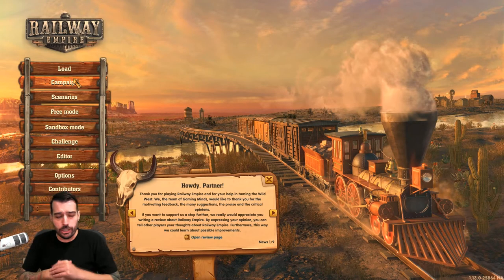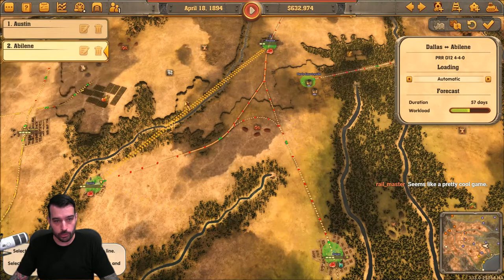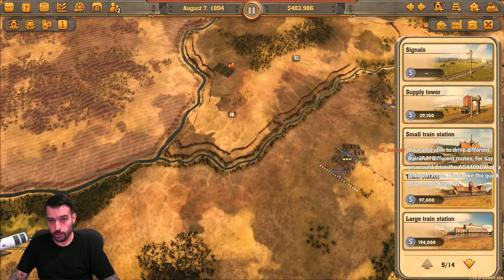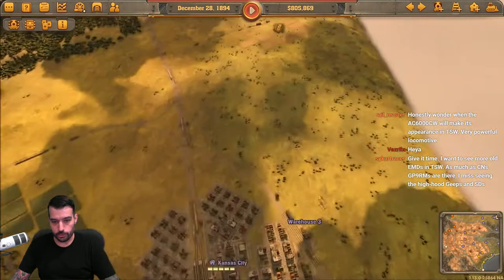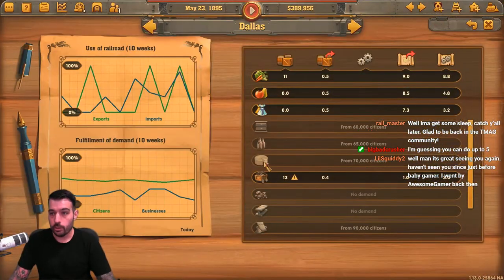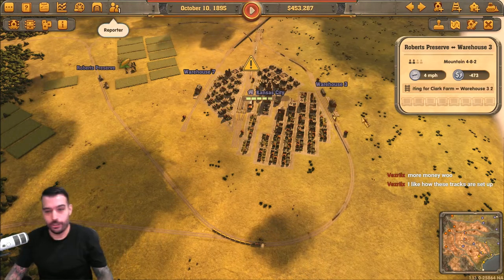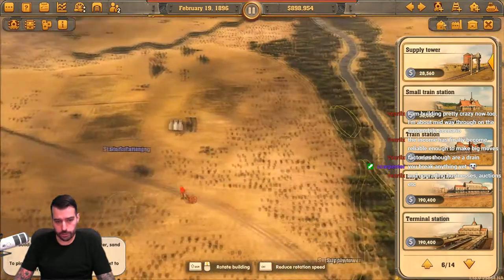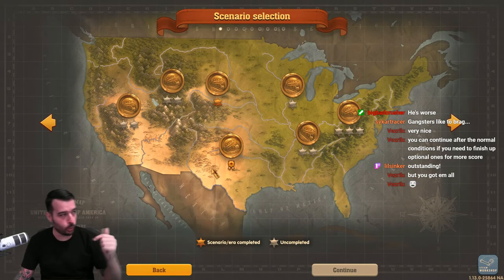Railway Empire - The South: Black Gold - President's Medal Guide (Part 2/2)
All donations are doubled and donated to the Cancer Research Institute (up to $5000 per year).

The Middle Aged Gamer playing Railway Empire on the PC. This video is a detailed walk-through on how to obtain the president's medal on The South: Black Gold scenario.

Steam: The Middle Aged Gamer  (Make sure to put spaces)
Origin: MiddleAgedGamer
PSN (PS3/PS4): BlacknRedGT

Gameplay PC Specs:

32 GB [8 GB x4] DDR4-2400 - G.SKILL Ripjaws 4
Gigabyte Z390 AORUS Ultra
Corsair Hydro Series H80iv v2 AIO Liquid CPU Cooler

MSI G65 Stealth Thin 8RF

Recording PC Specs:

64 GB [8 GB X8] DDR4-2400 Memory
GeForce GTX 970 - 4GB
MSI X99A XPOWER AC Motherboard
1 x Asetek 510LC Liquid CPU Cooling System

Words from the developer:

In Railway Empire, you will create an elaborate and wide-ranging rail network, purchase over 40 different trains modeled in extraordinary detail, and buy or build railway stations, maintenance buildings, factories, and tourist attractions to keep your travel network ahead of the competition. You’ll also need to hire and manage your workforce if you want to ensure an efficient train service, whilst also develop over 300 technologies ranging from mechanical improvements to the trains themselves to workplace infrastructures and advanced amenities as you progress through five eras of technological innovations.

However, you can’t just build and research your way to the top – the competition never sleeps, and to keep your business on track you’ll have to survive against up to three rival tycoons. To get to the top you may have to resort to more cutthroat tactics as you attack and sabotage your opponents through raids and industrial espionage.